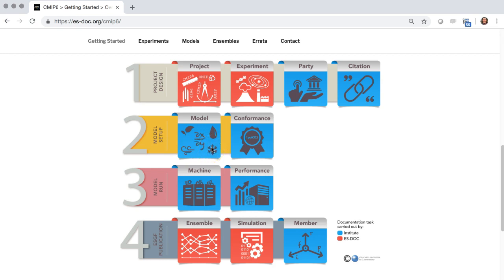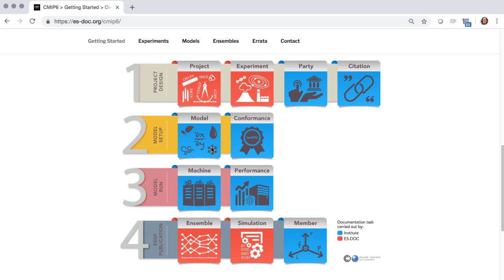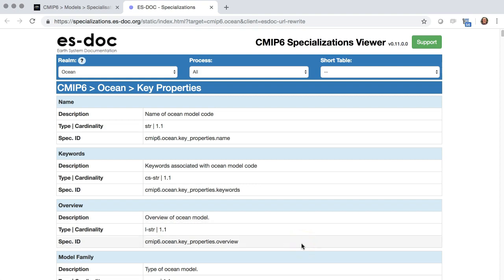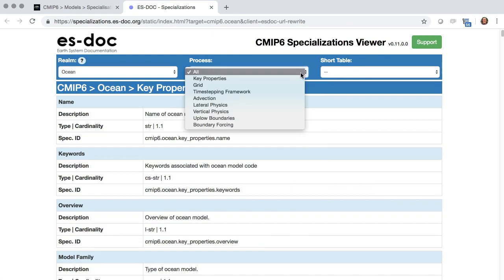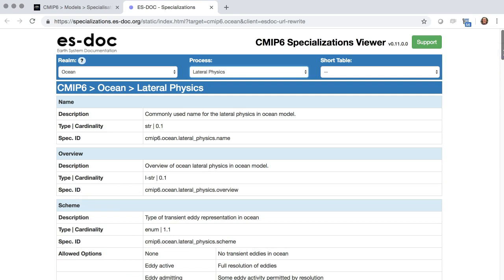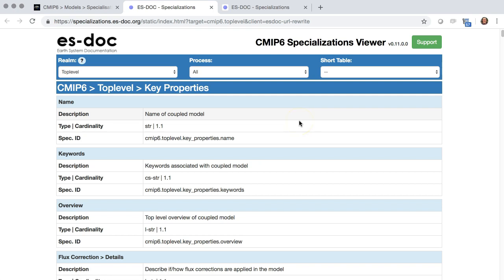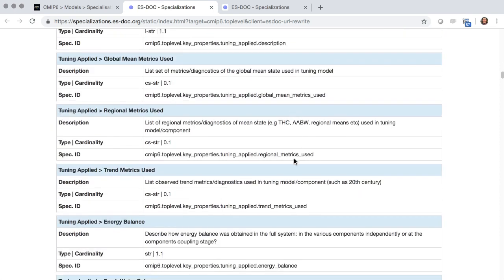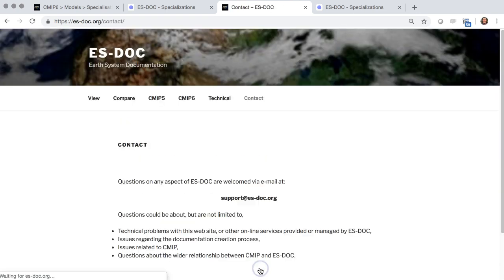ES-DOC_Models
Welcome to the ES-DOC screencast about our CMIP6 model documentation.

We used the CMIP5 model documentation as a starting point and consulted climate modellers with diverse realm expertise to update the standard set of information that will be collected about each of the CMIP6 models. Mappings between the CMIP5 and CMIP6 model description databases allows ES-DOC to pre-populate some CMIP6 model documentation with information that was collected for CMIP5, should a modelling group decide to do so, thus reducing the amount of work needed.

The information that we collect about the CMIP6 models are recorded in specialisation files which you can find under our Models menu.

At the bottom of the page you’ll find a table with links to the specialisation information for each of the CMIP6 realms. As an example let’s take a look at the ocean specialisation.

We see the list of key properties for the ocean component and details about the kind of information that will be collected from the modelling groups about each property.

We can find out which process will be included in the ocean realm via the processes box.  By selecting one of the processes, in this case lateral physics, we can see details about the information that will be collected about it.

The depth of information we collect has been deliberately limited, with a focus on scientific descriptions rather than describing software details.

We also provide a subset of the complete realm description in the form of a short table.
The short table which you’ll find at the top of each of these pages lists the model realm characteristics that should be used to describe models in the conventional literature, as recommended by WGCM (Working Group on Coupled Modelling of the World Climate Research Programme).

In the case of lateral physics the short table contains a subset of information about the representation of ocean eddies, momentum and tracers.

As well as realm specific information, ES-DOC also collects top level information about each of the CMIP6 Models.  So if we go back to the ES-DOC tab we can find our way to the top level information.

At this top level you can find overview information about the model as a whole.
There’s information such as the model genealogy, the code environment and the coupling framework. You can also find information such as about any tuning that needs to be applied and how the model handles properties that need to be conserved.
We’ll tell you about how all this information is going to be collected from modelling groups in a separate screencast.

If you have any queries whilst you’re viewing our documentation you can navigate back to the ES-DOC web pages from the logo at the top.